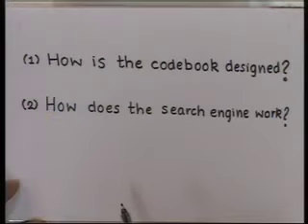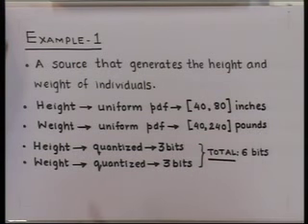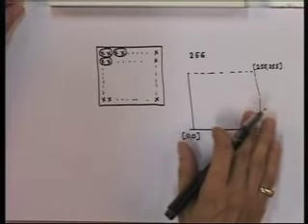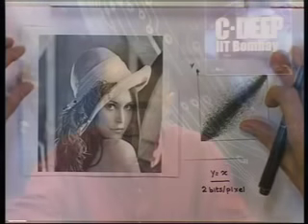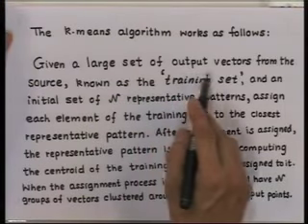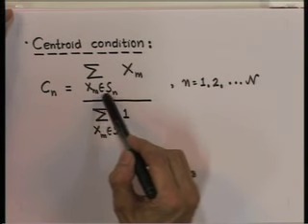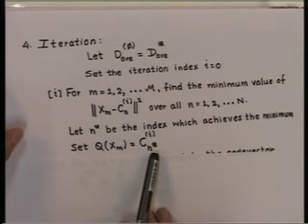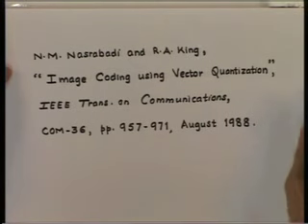L39 Vector Quantization by NPTEL IIT BOMBAY